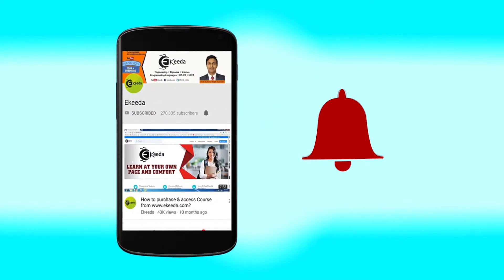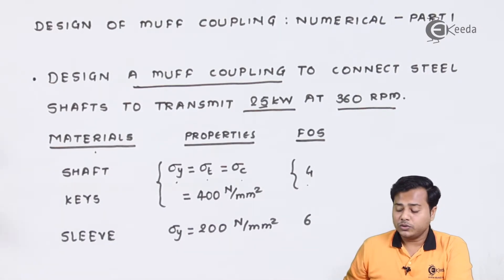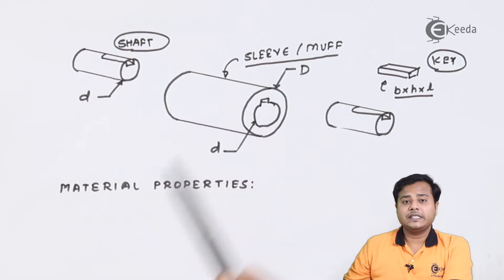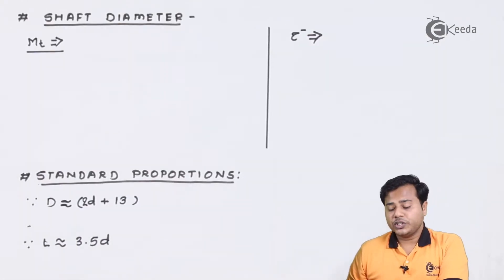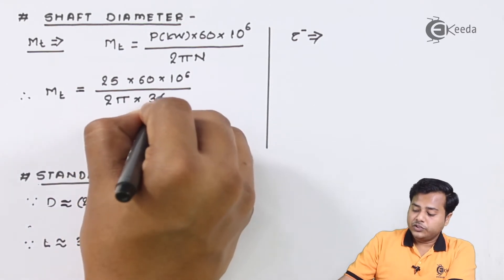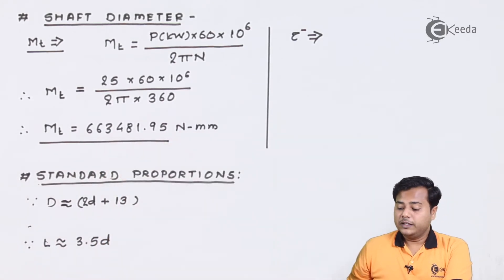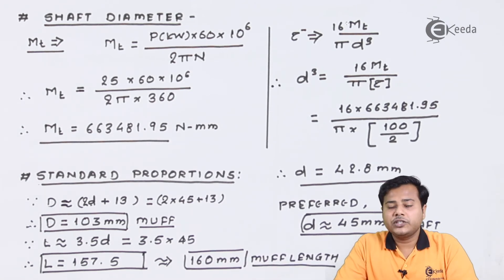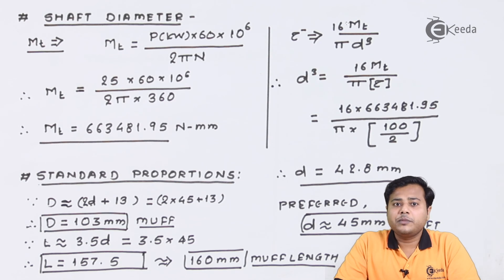Design of Muff Coupling Formulae Numerical Part 1 - Introduction to Mechanical Engineering Design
Video Name -  Design of Muff Coupling Formulae Numerical Part 1

Happy Learning